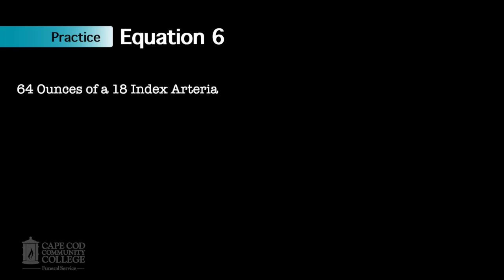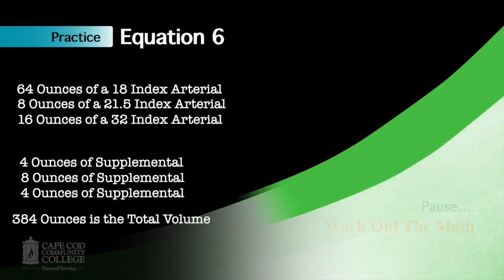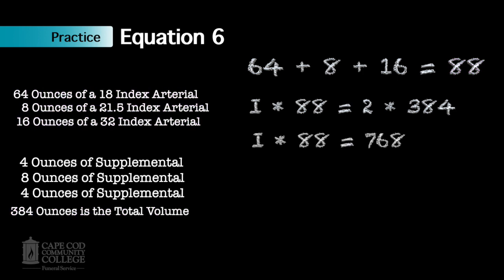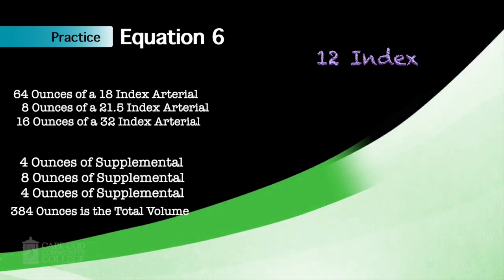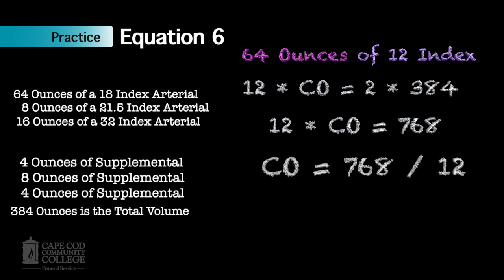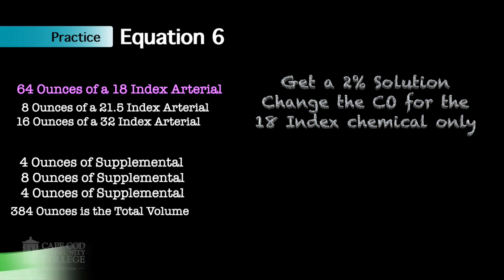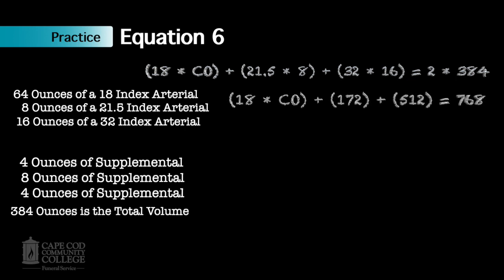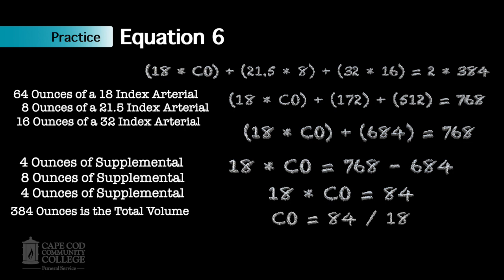Embalming Math Practice 6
Changing Concentrated Ounces and Index - Embalming Math